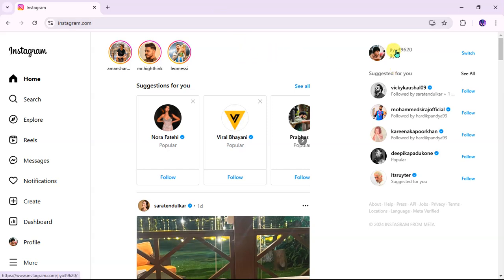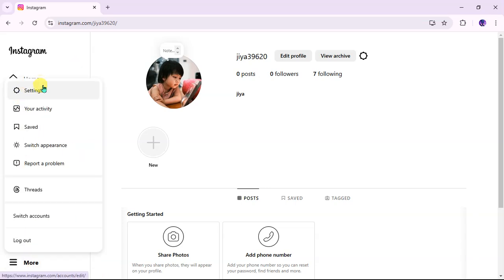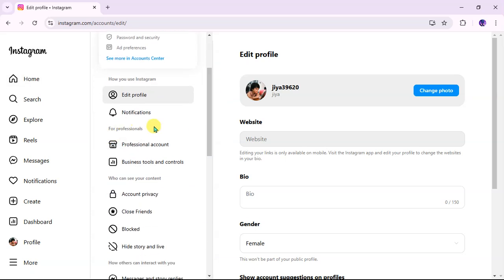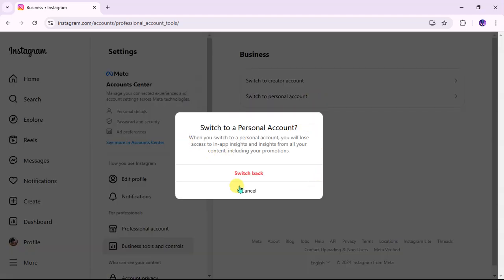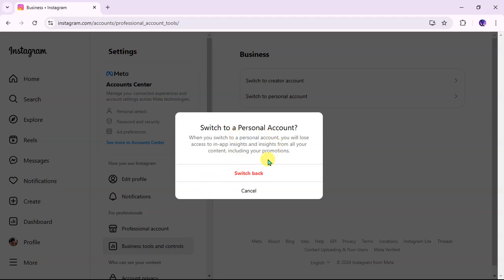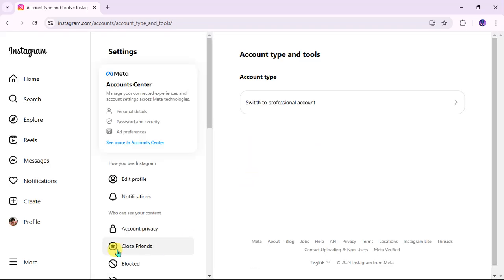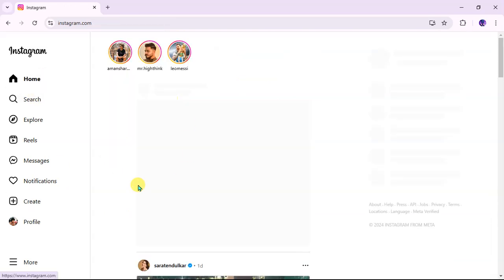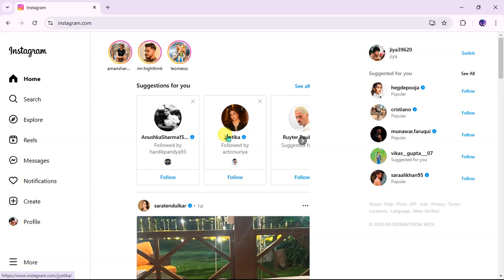How To Switch Back To Personal Account On Instagram ( Laptop/PC)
Learn how to switch back to a personal account on Instagram with this step-by-step tutorial. Watch as we guide you through accessing settings, navigating professional tools, and switching to a personal account. Understand the impact on insights and dashboard tools during the transition.

Follow these instructions to easily make the change and simplify your Instagram experience.